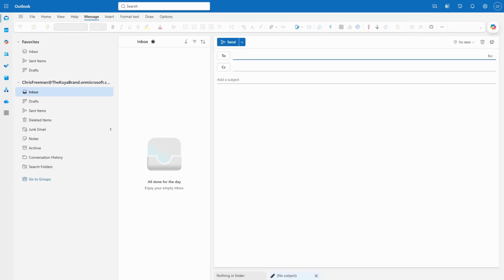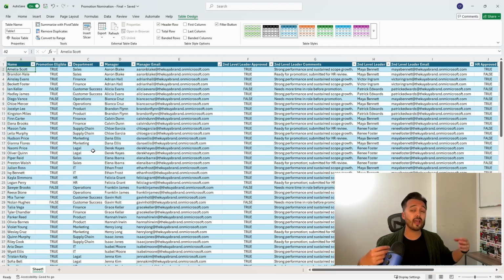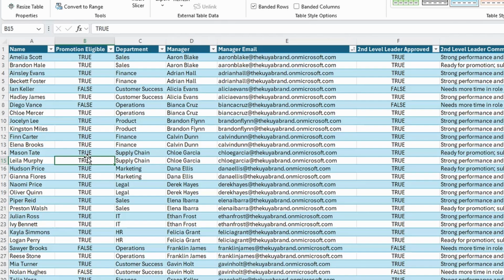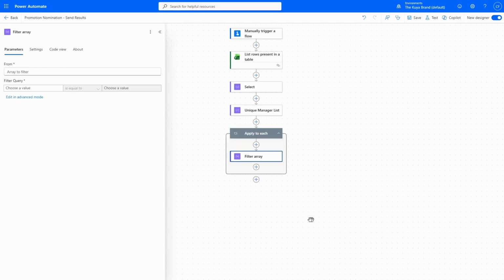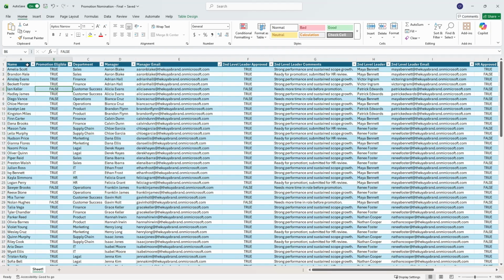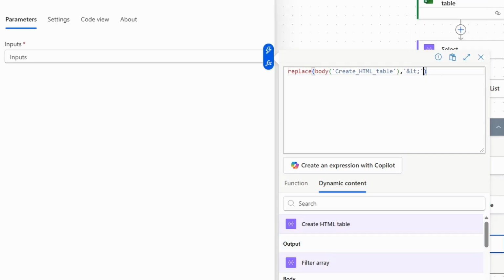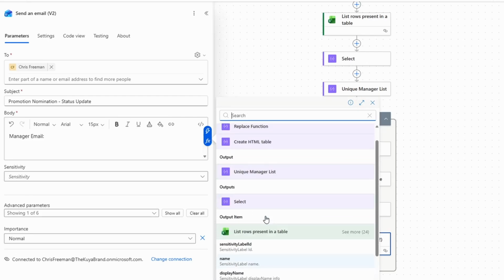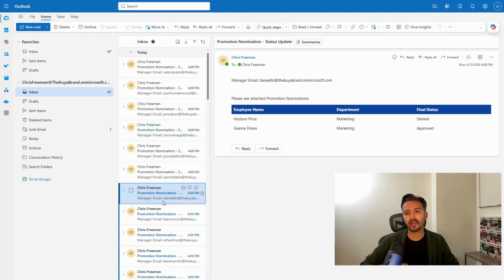Stop Sending Emails One-by-One — Send Personalized Emails from Excel (Power Automate)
🚀 Send Personalized Reports Automatically (Power Automate by Manager)

In this video, I walk through how to use Power Automate to take a large dataset and automatically send personalized emails to each manager—so they only see the information relevant to them.

No more sending one giant report.
No more manual copy-paste.

Just clean, targeted communication at scale.

Most reporting processes fall into one of two traps:
 • One massive report sent to everyone
 • Or manual effort to split data and send individual emails

This solution fixes both by:

→ Grouping data by manager
→ Sending each person a customized report automatically

⚙️ How the Flow Works

1. Source Data (Master Dataset)
 • Start with a list of associate-level data
 • Each record includes a manager reference

2. Generate Unique Manager List
 • Extract a distinct list of managers
 • Creates the foundation for targeted communication

3. Apply to Each – Manager Loop
 • Loop through each manager
 • Treat each one as a separate communication group

4. Filter Relevant Records
 • Pull only the associates tied to that manager
 • Reduces the dataset to what actually matters

5. Shape the Data (Select)
 • Clean up the structure of the output
 • Keep only the fields needed for reporting

6. Create HTML Table
 • Convert the filtered data into a readable table
 • Prepares it for email delivery

7. Send Personalized Email
 • Each manager receives their own report
 • Only their team, nothing extra

✉️ Final Output

Instead of:
 • One bloated report
 • Managers searching for their data
 • Manual email creation

You get:

✔ One email per manager
✔ Clean, relevant data
✔ A scalable reporting process

 • Creating unique lists from a dataset
 • Filtering data dynamically by recipient
 • Using Select to reshape outputs
 • Converting data into HTML tables
 • Designing automation for targeted communication

💡 By the End of This Video, You’ll Know How To:

✔ Break a master dataset into personalized reports
✔ Automate manager-level communication
✔ Build scalable email reporting workflows
✔ Eliminate repetitive manual distribution tasks

 • HR team rosters and updates
 • Operations supervisor reporting
 • IT access reviews by manager
 • Finance ownership-based reporting
 • Any scenario where one dataset → many recipients

This pattern shifts your communication from:

→ “Here’s everything—go find your part”

to

→ “Here’s exactly what you’re responsible for”

That’s where clarity and accountability start to improve.

🔥 Big Takeaway

This isn’t just about sending emails.

It’s about building a scalable communication system that delivers the right data to the right person—automatically.

📌 Resources & Links

💬 Let’s Connect

If this helped you, drop a comment and let me know how you’d use this in your reporting process.

That’s exactly what this channel is about.

00:00 - Start
00:53 - Look at our Raw Data
02:09 - Starting our Power Automate
03:30 - Get Unique Manager List
05:19 - Customize Direct Report List
06:47 - Get Manager Items
07:00 - HTML List
11:25 - Test is Out
11:58 - HTML Clean Up
12:20 - Final Output